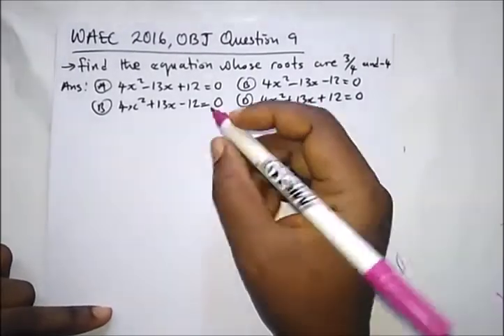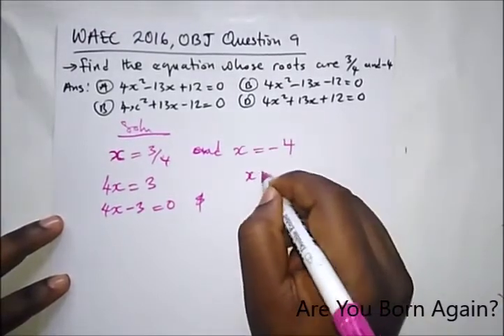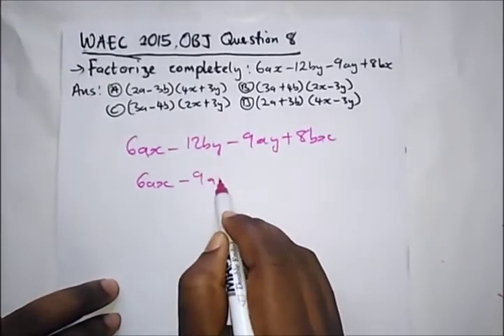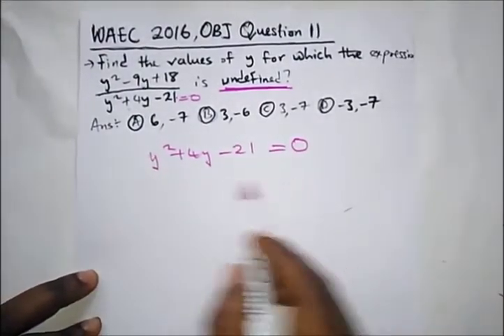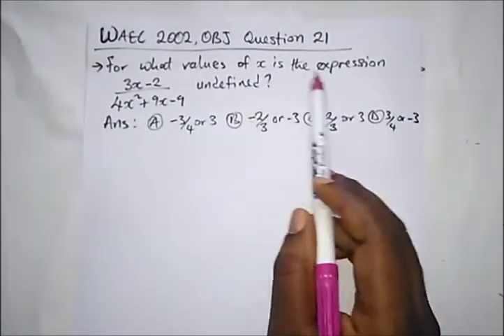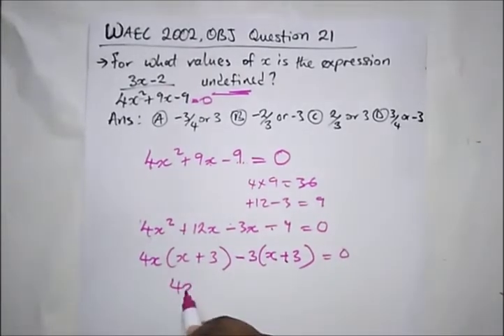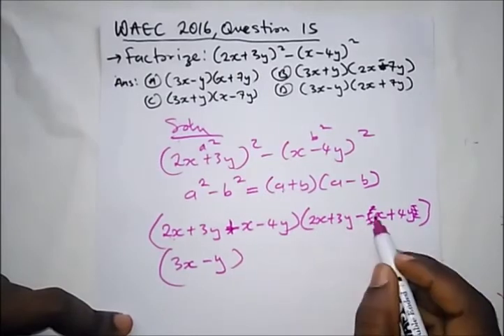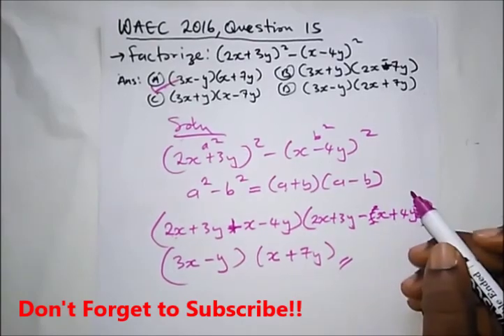WAEC Past Questions on Factorisation